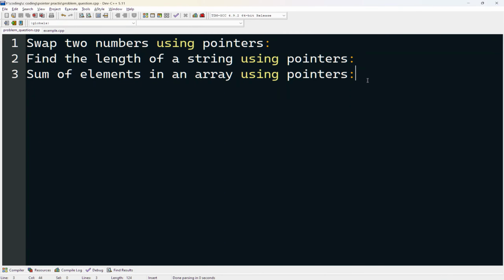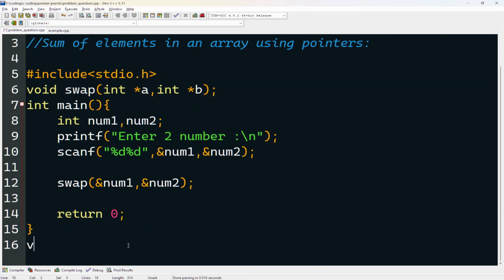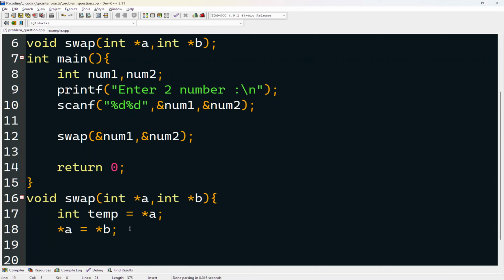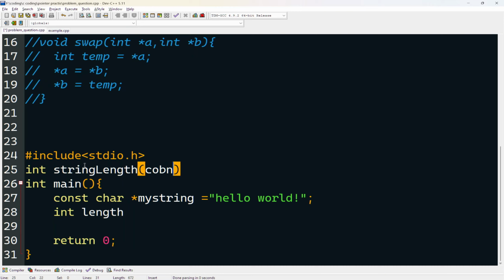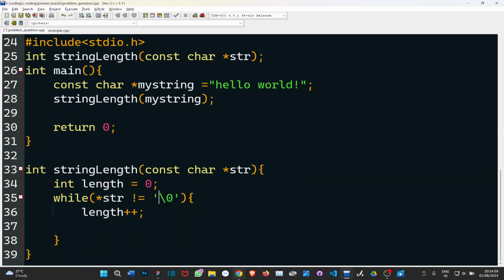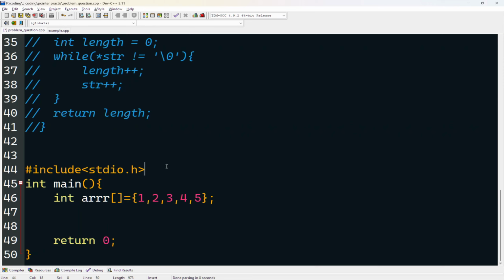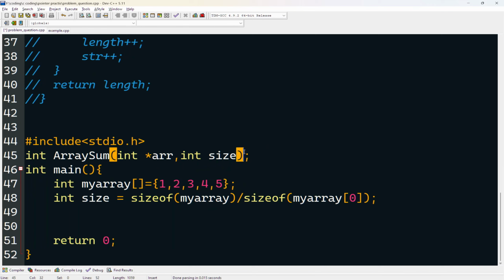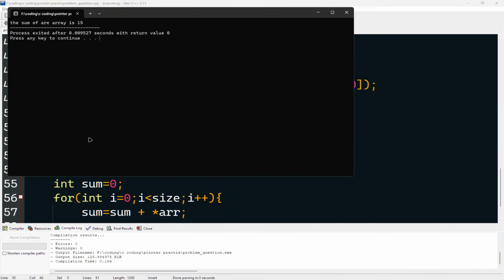Mastering Pointers: Solving the 3 Basic Problems | Step-by-Step Guide | #2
🔍 Are pointers giving you a headache? 🤔 No worries! In this comprehensive series, we dive deep into the world of pointers and unravel the three fundamental problem questions that challenge every programmer. 💻🎯

speed 1.5 X for better experience ,

🎥 In this playlist, you'll gain a solid understanding of pointers and learn how to conquer the three basic problems that often stump developers. From beginners to advanced programmers, everyone can benefit from these step-by-step explanations and examples.

📚 Topics Covered:
1️⃣ Problem #1: Swap two numbers using pointers

2️⃣ Problem #2: Find the length of a string using pointers

3️⃣ Problem #3: Sum of elements in an array using pointers

Understand the fundamentals of pointers in C and their importance in low-level programming.
Explore memory addresses and why hexadecimal numbers are used to represent them.
Get hands-on with 5 practical problem-solving exercises to reinforce your understanding.
Learn how to manipulate memory locations effectively to optimize your C programs.
👨‍💻 Problem-Solving Practice:

Swap the values of two variables using pointers.
Calculate the sum of elements in an array using pointer arithmetic.
Implement your own linked list for easy element management.
Find the largest and smallest elements in an array using pointers.
Measure the length of a string using pointer operations.
Whether you're a beginner or an intermediate C programmer, this video is designed to provide you with the tools and knowledge to wield pointers with confidence. Join us on this exciting journey to become a pointer pro!

💡 Unlock the potential of pointers and take your programming skills to the next level! Don't miss out on this invaluable learning opportunity. Let's master pointers together! 🚀🌟

If you have any questions or suggestions for future topics, drop them in the comments below.